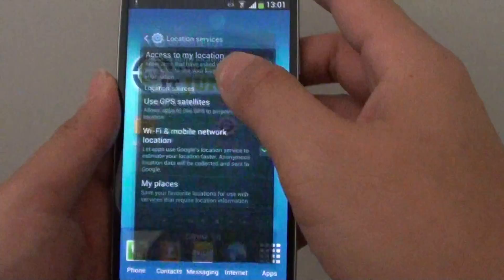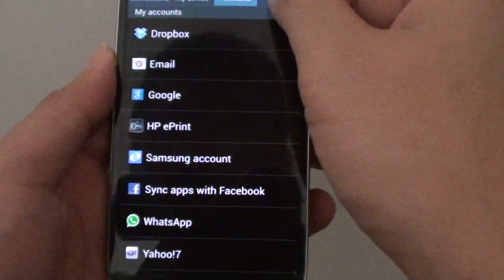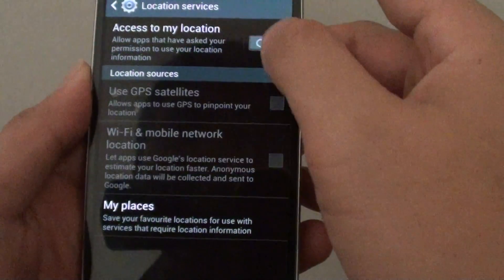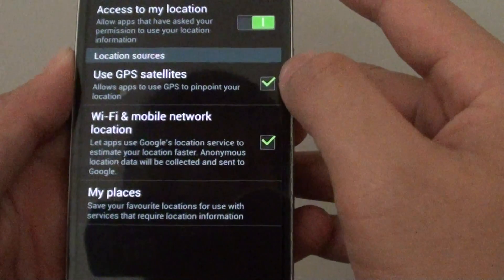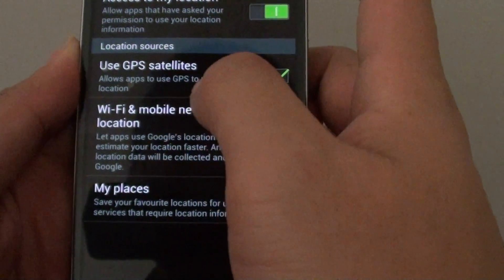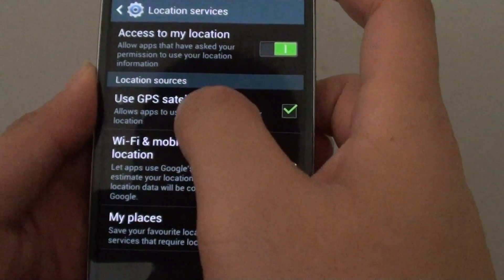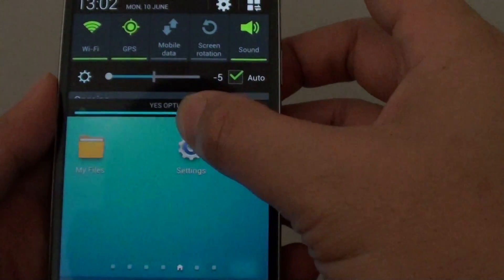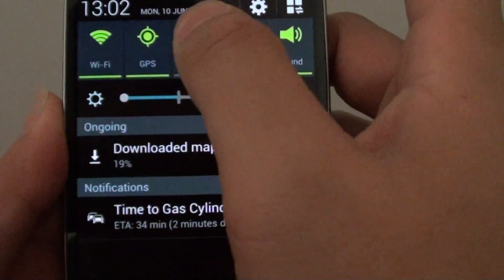Samsung Galaxy S4: How to Enable/Disable GPS Satellite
Learn how to enable or disable GPS Satellite on the Samsung Galaxy S4.